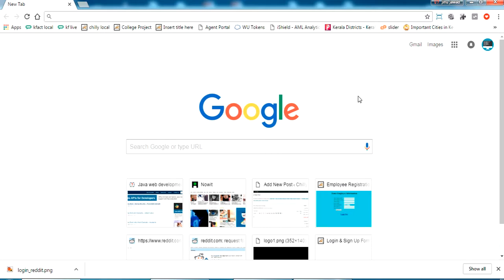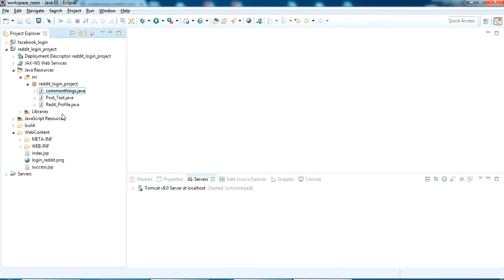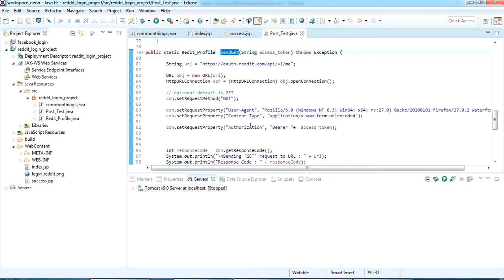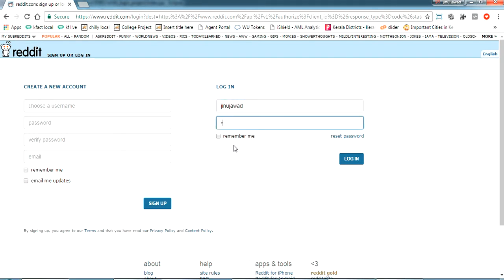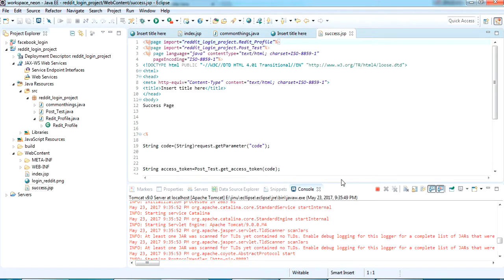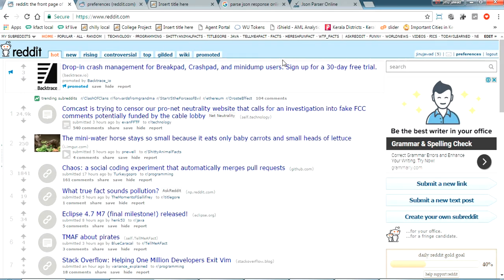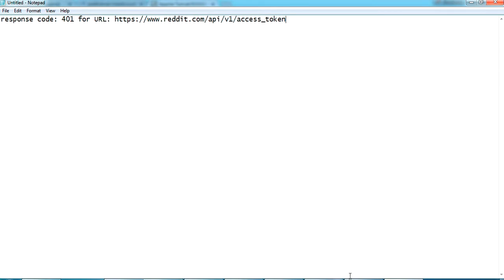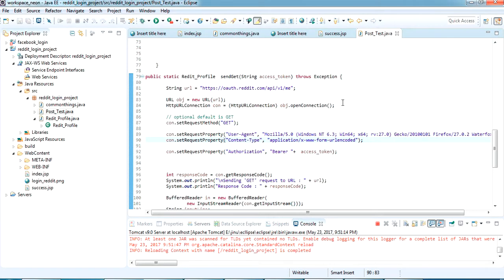Enable Login with Reddit on your JAVA Projects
Errors that I faced on doing this project are,

I have shown how to solve these errors in the video